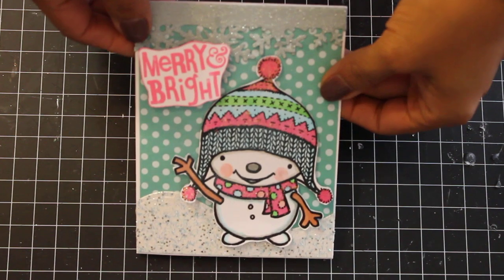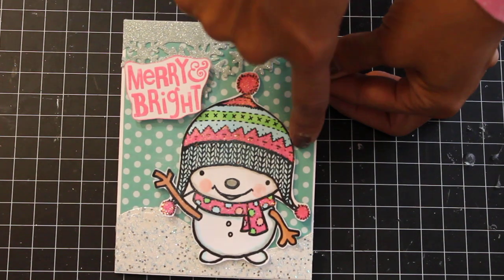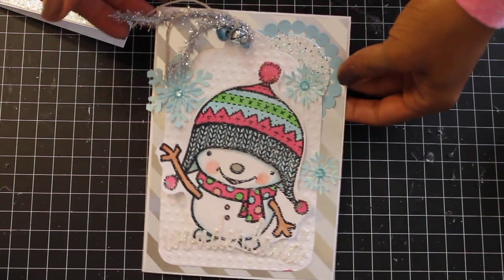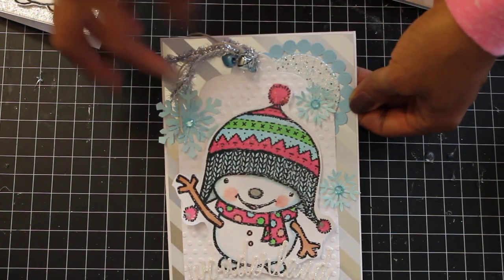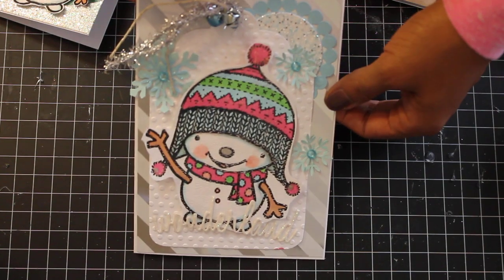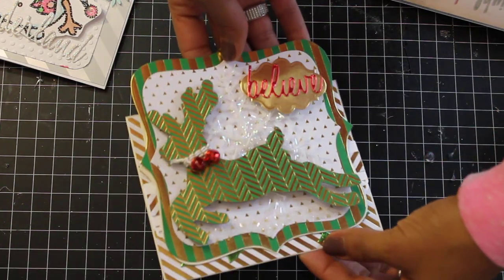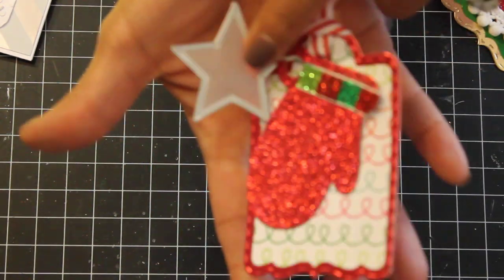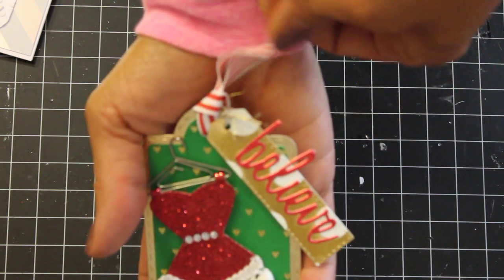Project Share : Christmas Cards & Tags